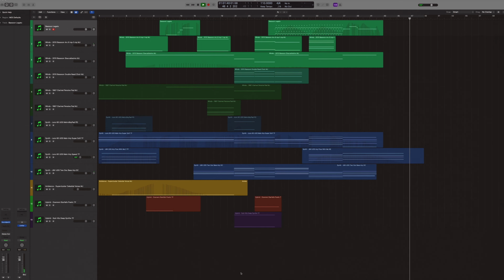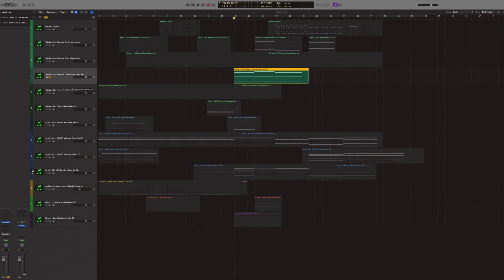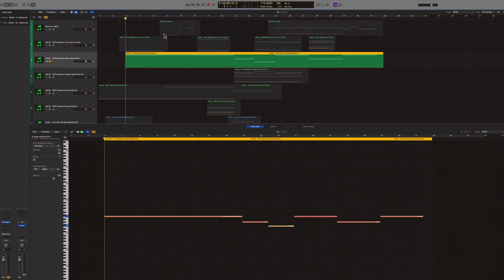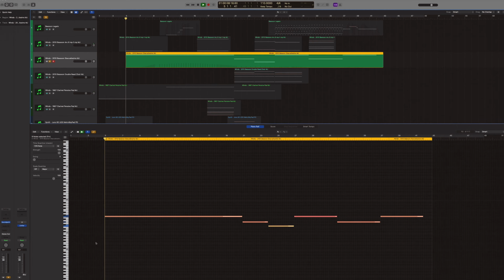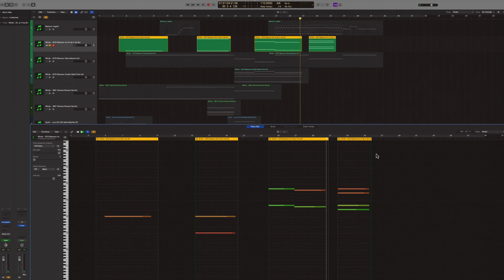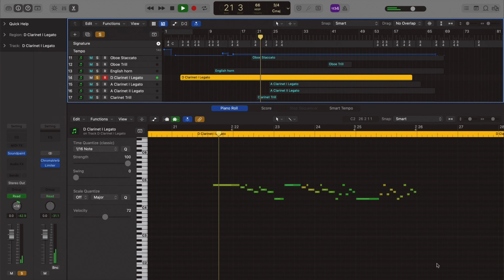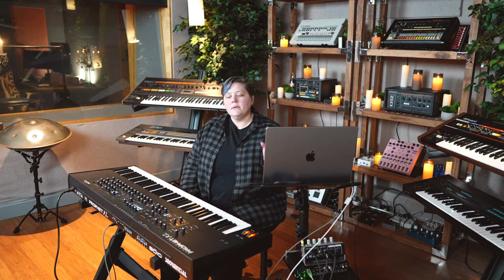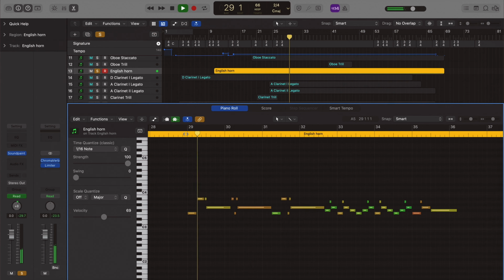Soundpaint - 2010 Bassoon Firebird w/ H.A.L Technology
0:00 Introduction with MJ
1:15 Arcs
4:30 Using Rack - Time on Arcs
5:28 Using Dynamic Sustains (Modwheel) to Control Arcs
7:00 Major & Minor Runs Down & Up
7:54 Staccatissimo (Use Time for Length)
9:26 Sustains
10:22 Trills
11:00 Legato
14:04 Program - Legato Octave
14:48 Program - Legato Soft Echoes
16:07 Program - Memory
17:26 Program - Legato Baroque
18:04 Bassoon History!
20:00 Program - Double Reed Choir (Hidden Gem with Oboe and English Horn)
20:52 Demo - “As Time Passes”
22:31 Demo Walkthrough
23:49 The Rite of Spring History!
25:24 Demo - “The Rite of Spring”
29:58 Demo Walkthrough (Program - Legato RoS)
30:59 On vs. Off the Grid
32:43 Other Winds
35:14 Conclusion

The 2010 Bassoon Firebird is a beautiful, expressive, and modern instrument: easy to use, highly playable, and ultra realistic. With a natural range spanning 3.5 octaves (and even more in Soundpaint), the 2010 Bassoon Firebird has not only a huge range of notes, but also of timbre and character. With H.A.L, the alluring bassoon can simultaneously play basslines and fast, high melodies, or transform into a powerful ensemble of contrabassoons.

The Bassoon has evolved more than perhaps any other orchestral instrument, undergoing constant change to increase the range and capabilities, even to this day. Thanks to this evolution, the Basson can pull double duty - serving as a solid bass foundation as well as a nimble & beautiful melodic instrument.

Along with Legato, the 2010 Bassoon Firebird also includes adjustable short notes, strong marcatos, expressive arcs, and more. With 3 microphones (close, decca, & wide) and 38 programs, Soundpaint and H.A.L are yet another evolution of the bassoon, pushing the instrument to new heights!

The 2010 Bassoon Firebird is available for $20